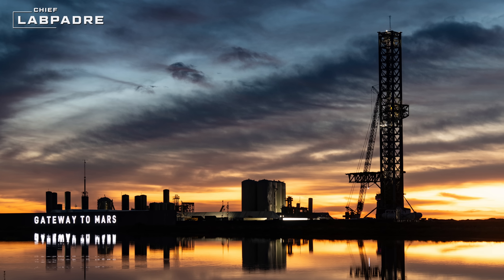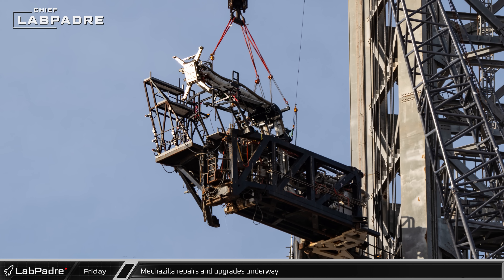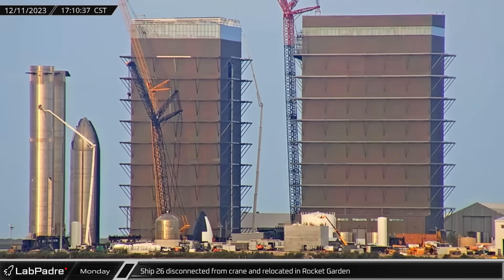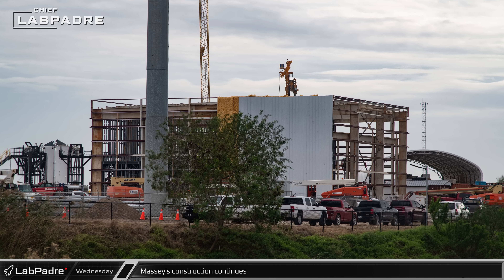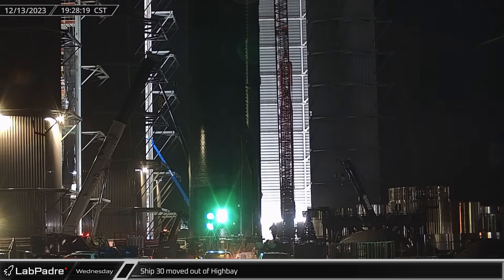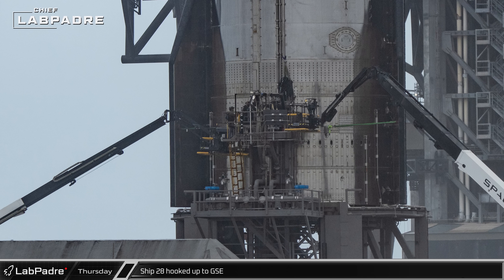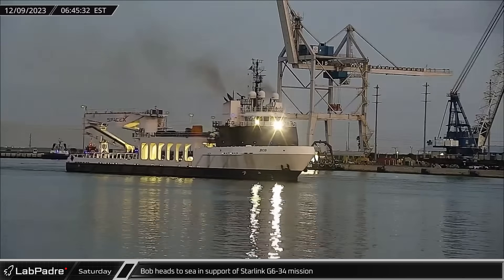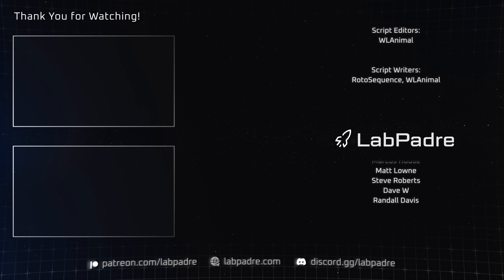SpaceX Demolishes More Starbase Hardware?! - SpaceX Weekly Update #93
This week at Starbase test stand A is is taken down at the launch site, Starfactory construction continues at the build site, and preparations continue for SpaceX's third integrated test flight, while over at Cape Canaveral, the mood is calm as crews hunker down in advance of oncoming winter weather.

Special thanks to:
Audio/Video Editors: Lucid, timmy
Videography: LabPadre, Kevin Randolph
Photography: Kevin Randolph
Clip Capture Bot: Arc
Clip Reporting: DaOPCreeper, Jon Tait, Kalim, MLGPure, Mouser, Vix, WLAnimal
Script Editors: WLAnimal
Script Writers: RotoSequence, WLAnimal